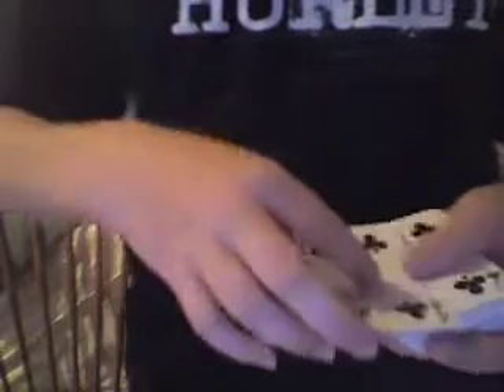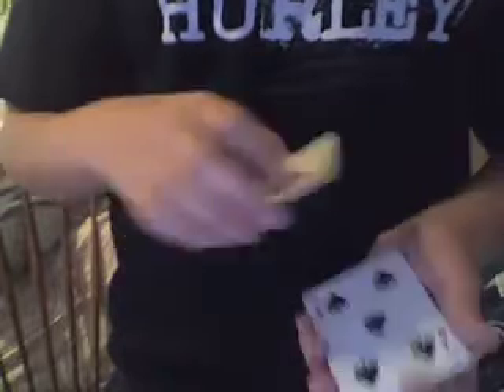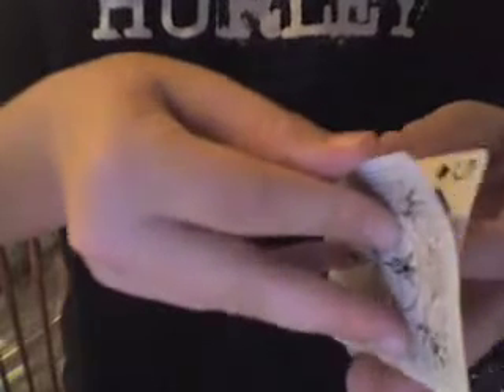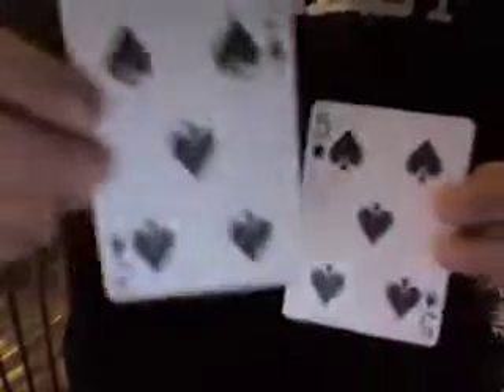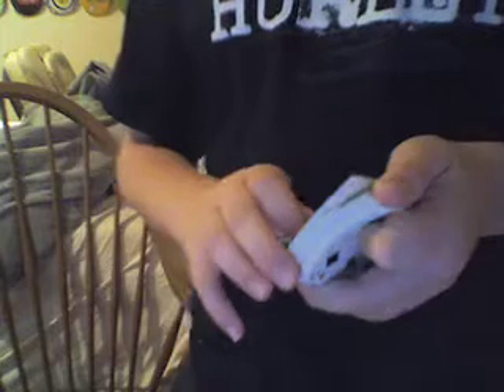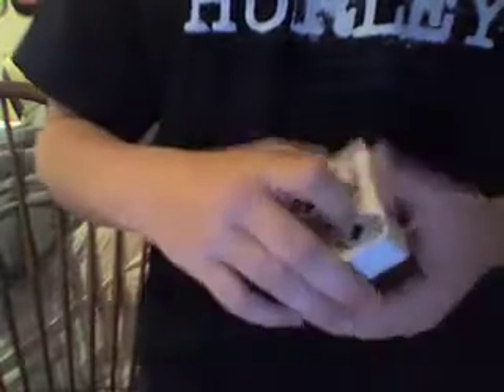more gaff card magic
gaff card magic